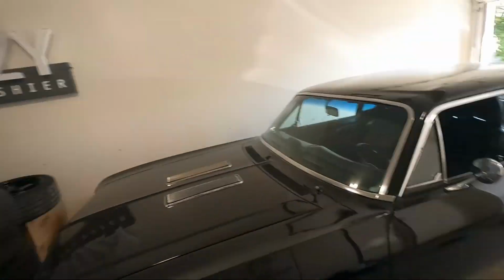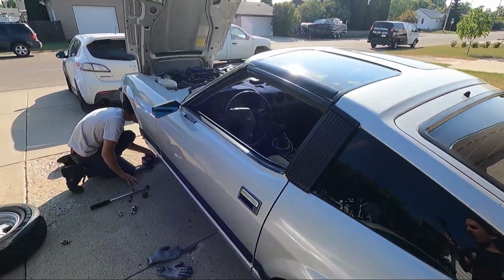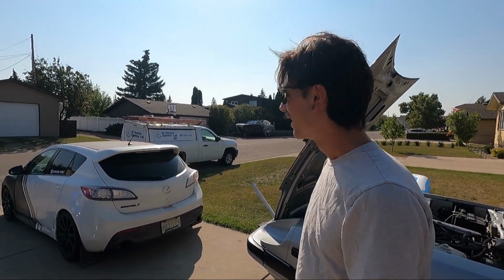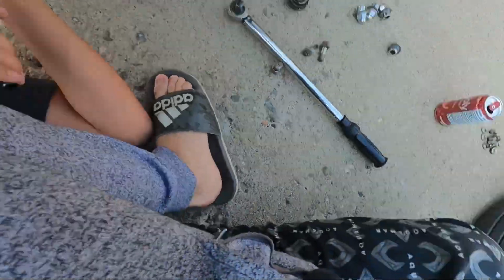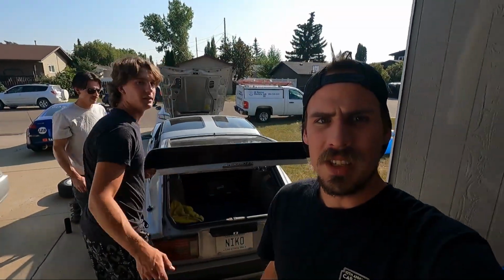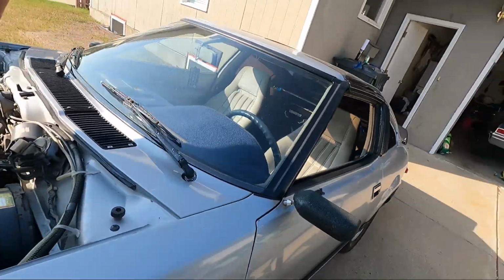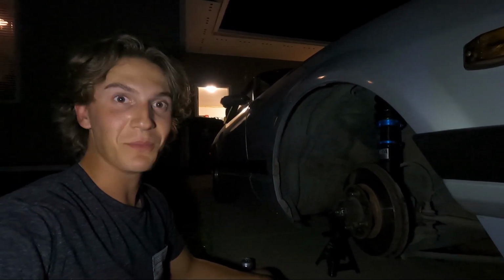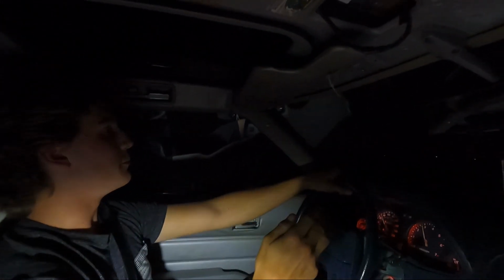1982 Datsun 280zx Build - Coilovers installed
Niko finally has started to build process on his 280zx , Ceika Coilovers to start with the handling. I'm still a very broken unit with this cast on but i am still grinding it out making uploads.